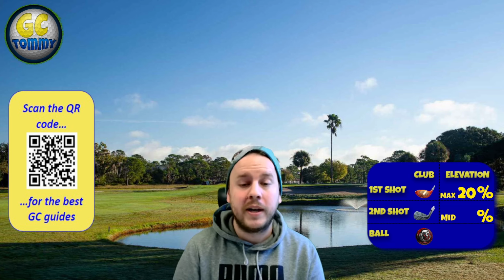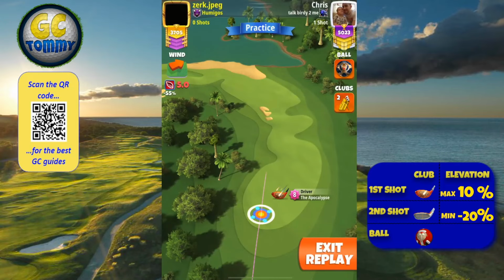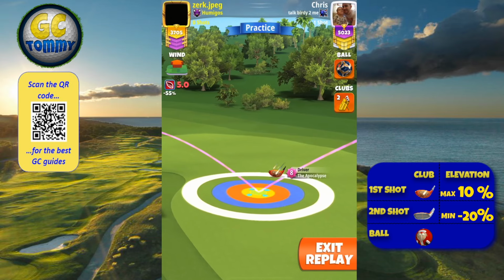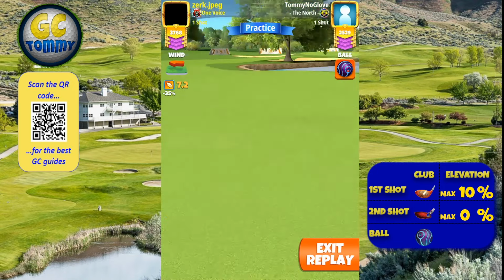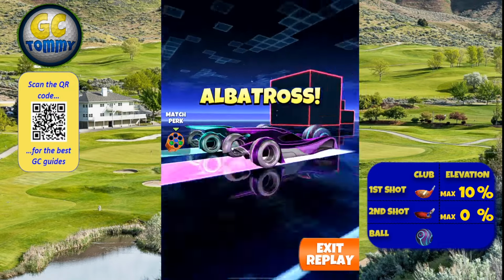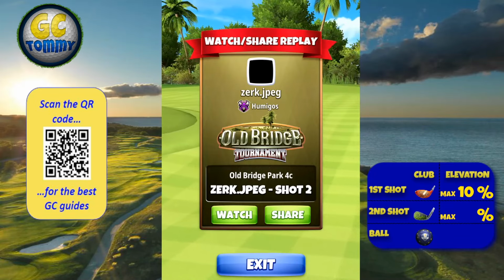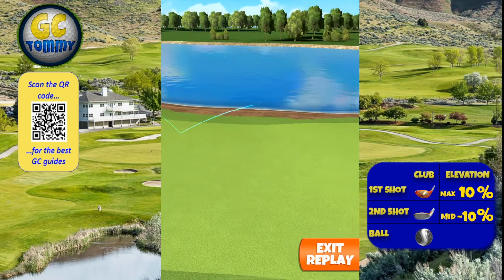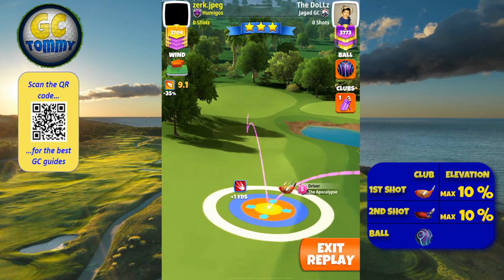PRO & EXPERT Playthrough, Hole 1-9 - Driving Legends 9-hole cup! *Golf Clash Guide*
H1: 01:05
H2: 03:12
H3: 04:55
H4: 07:13
H5: 10:45
H6: 12:47
H7: 15:13
H8: 16:53
H9: 19:15

This is Hole 1-9 for Pro & Expert Division and various winds - Driving Legends 9-hole cup!